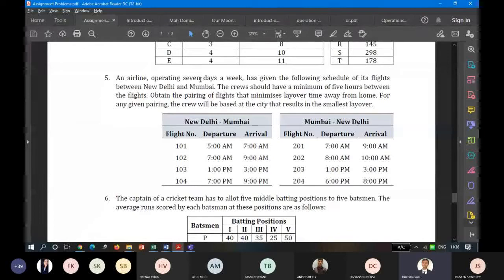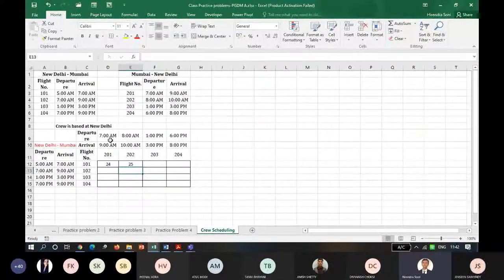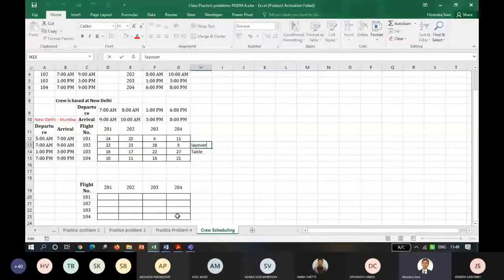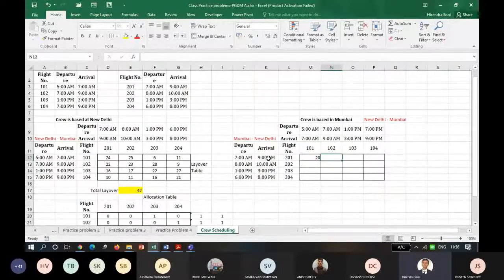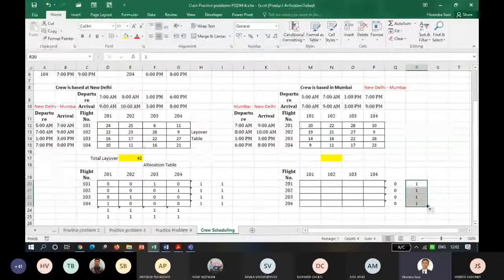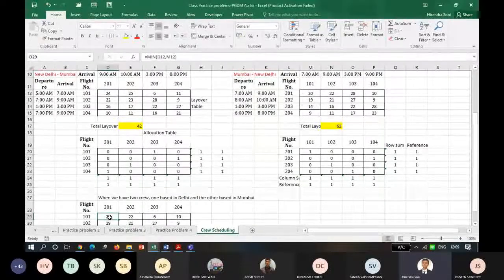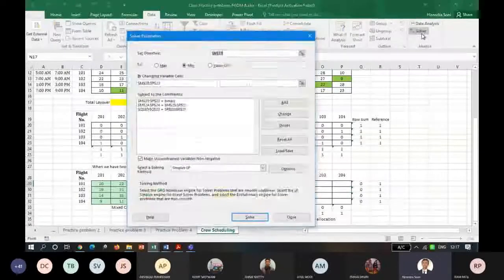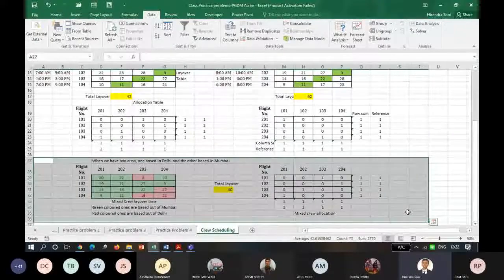Assignment Problems Part 5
The video explains Assignment_Problems solution using microsoftexcel Solver within